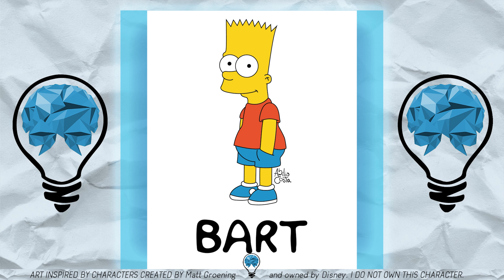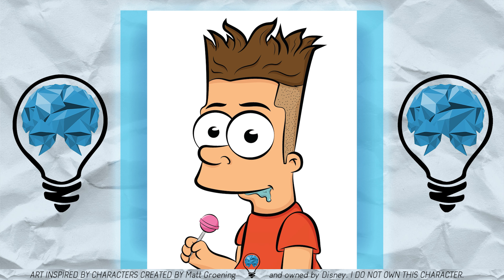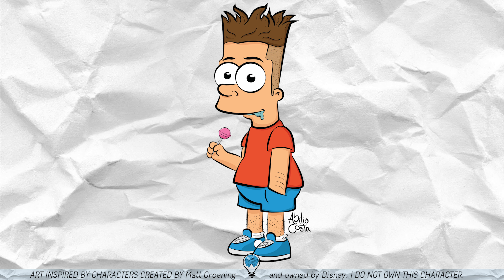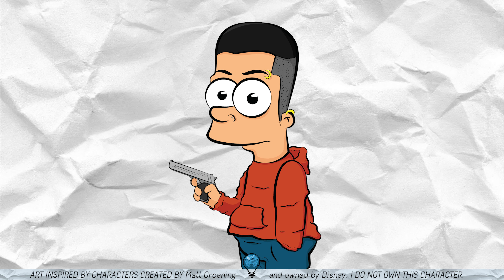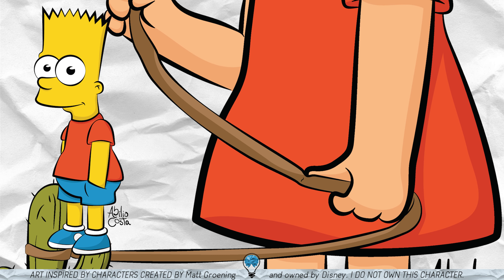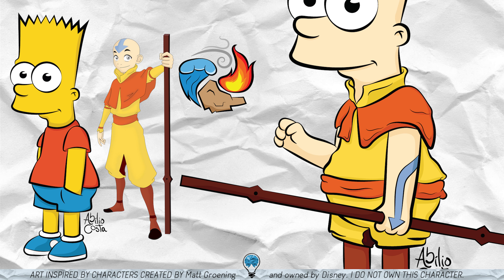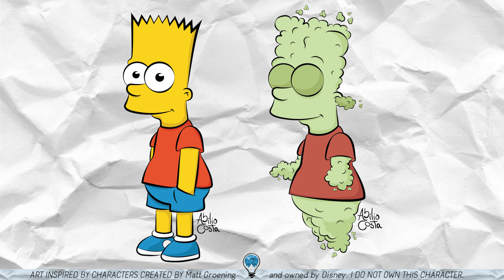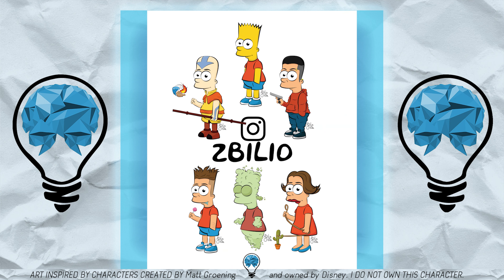BART Simpson in 6 VARIATIONS!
A showcase of a project I did last year.
One of my favourite creative endeavors, though.

Let me know some more characters that you would like to see transformed!